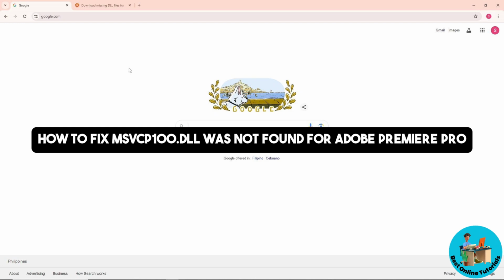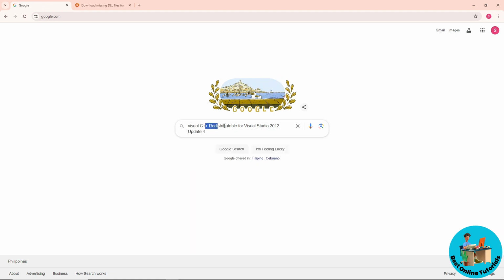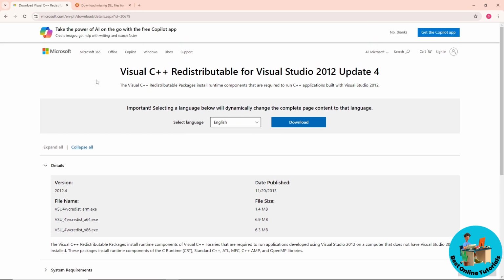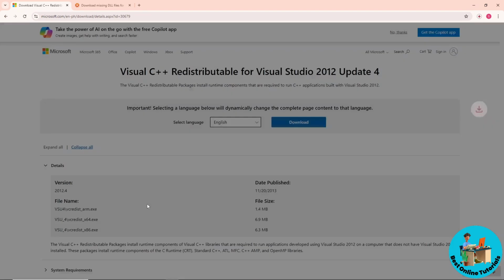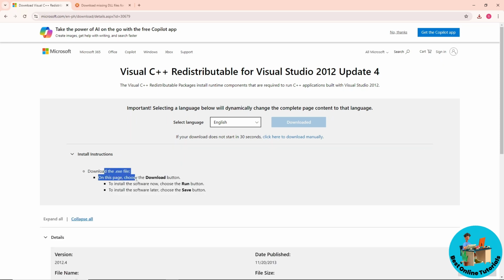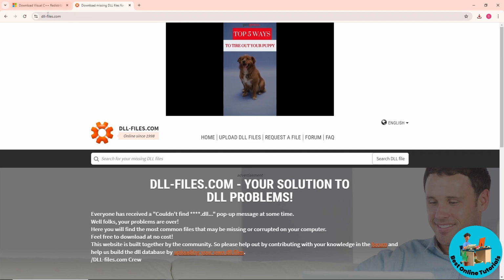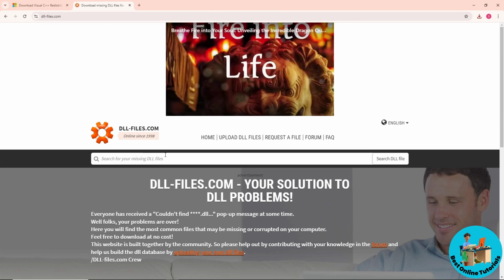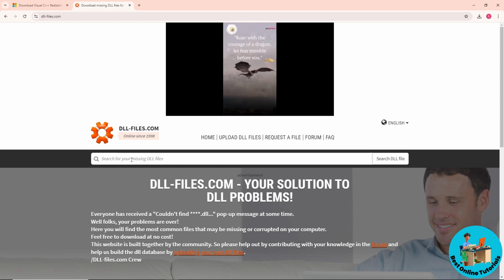How to fix msvcp100 dll was not found for adobe premiere pro (Step By Step) 2025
How to fix msvcp100 dll was not found for adobe premiere pro

If you're getting the error "msvcp100 dll was not found for Adobe Premiere Pro," don't worry! In this video, we'll walk you through the steps to fix this issue in Adobe Premiere Pro.